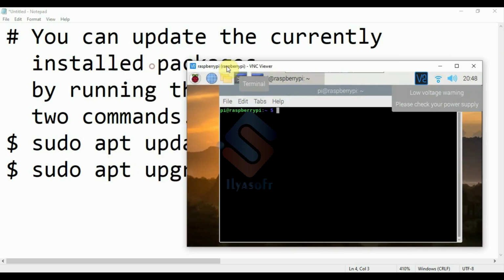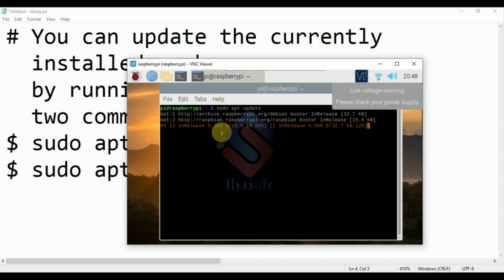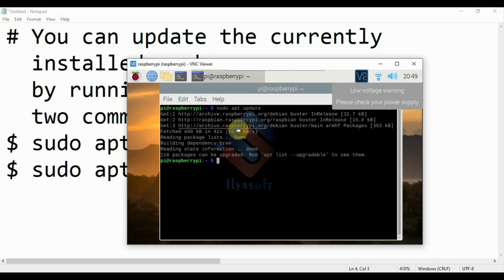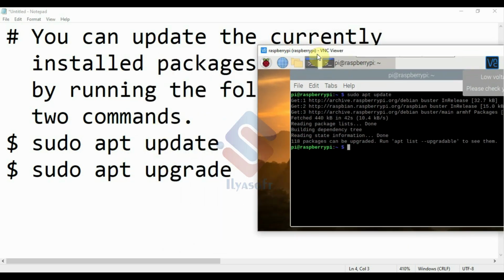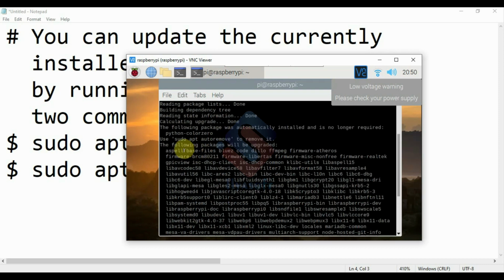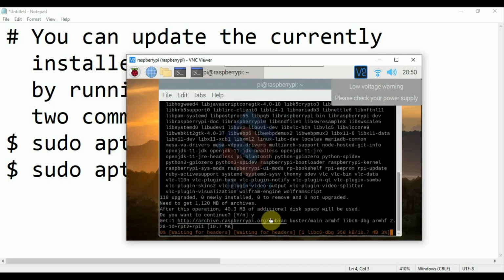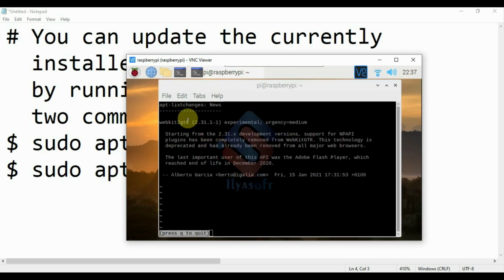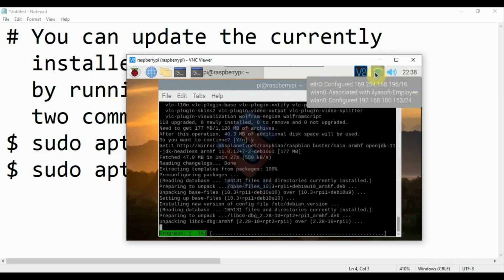How to Upgrade Raspberry PI Packages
IMPORTANT:
Address : Office#8 First Floor Tasneem Plaza near jan's backer saddar road Peshawar cantt, KPK, Pakistan